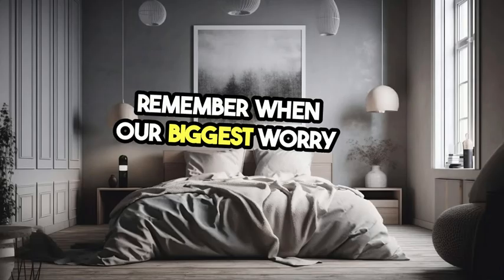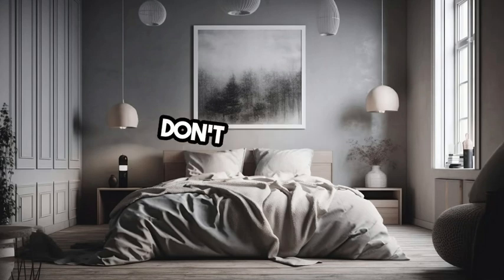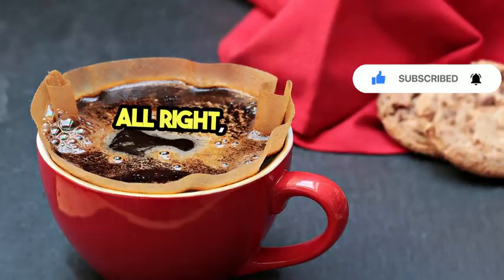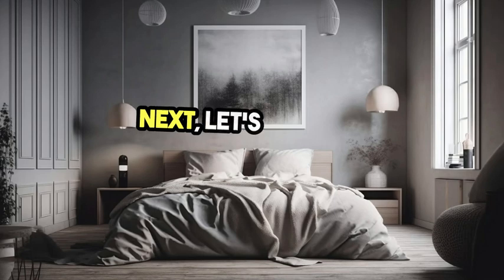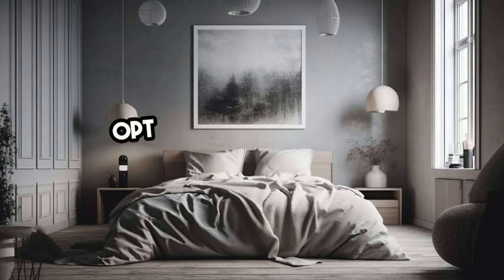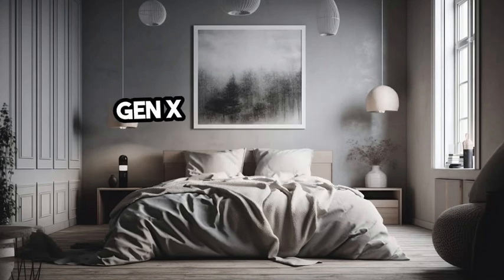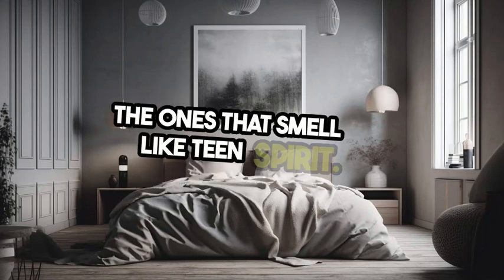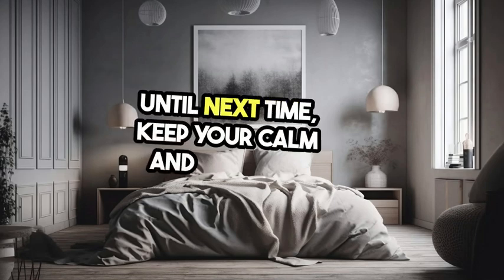Zen & Gen X; How to Zen-ify Your Home Without Losing Your Gen X Edge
All videos were made using Pexel.com and Pixabay.com